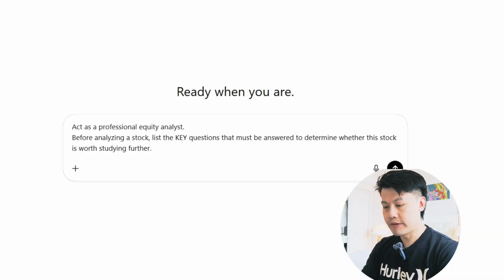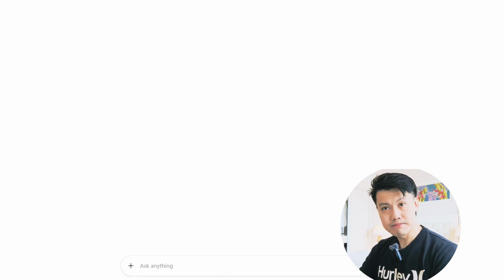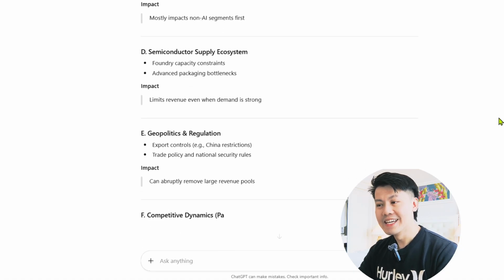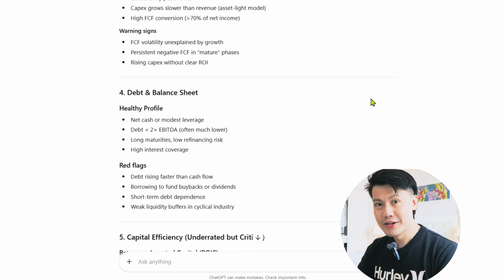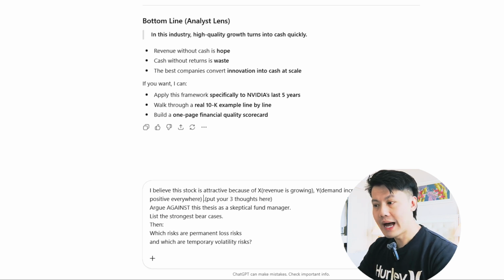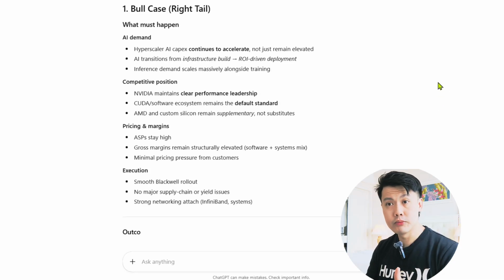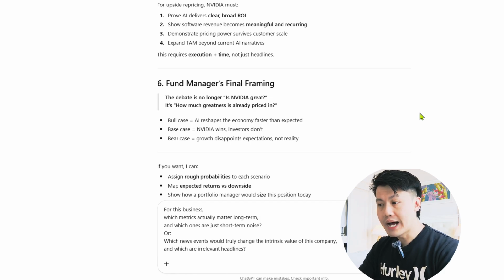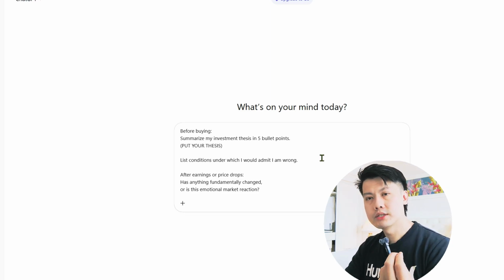How to Use ChatGPT for Stock Analysis: 8 Steps to Improve Your Stock Research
Here are the 8 Best Step to use chatgpt for your stocks research.
A alot of investor jump right into chatgpt and ask Is this stock good? If you ask ChatGPT “Is this stock good?”, you’ve already asked the wrong question.
 Because a stock is never good or bad on its own.
 It depends on the price, the timeframe, the risk, and what must go right.
 Without context, ChatGPT can only give you a generic answer — not a useful one.
0️⃣ Intro 0:00
1️⃣ Use ChatGPT to clarify WHAT to research 0:33
2️⃣ Break down the business behind the tickers 1:14
3️⃣ Analyze financials  in laymen term 2:22
4️⃣ Use ChatGPT to stress-test your thesis 3:07
5️⃣ Use ChatGPT for scenario thinking (not prediction) 3:59
6️⃣ Use ChatGPT to identify what actually matters 4:43
7️⃣ Use ChatGPT as a thinking journal for investing 5:39
8️⃣ What ChatGPT Should NEVER Replace 6:23
And here are the 8 Best Step to use chatgpt for your stocks research.

1. RateOnion - Which Ai Investment Tool Works